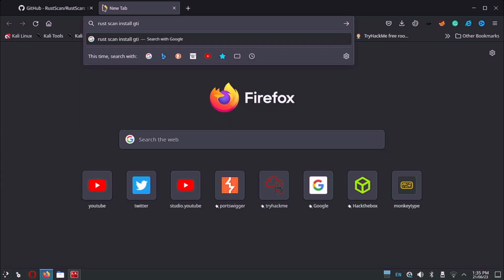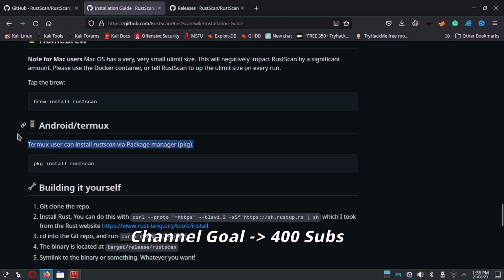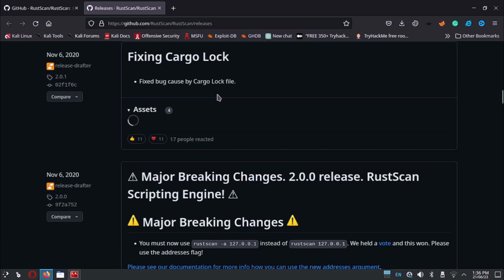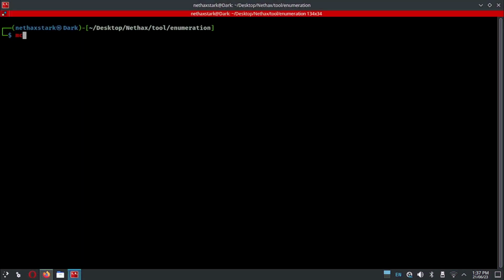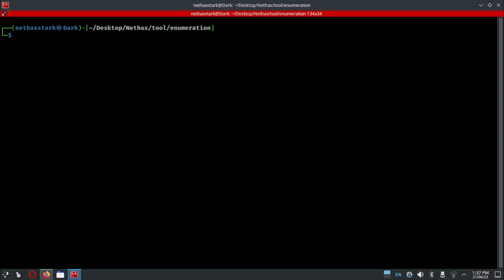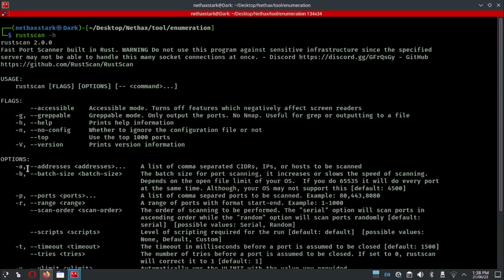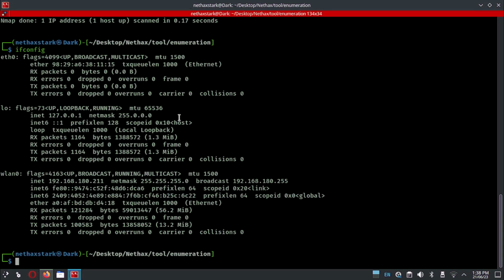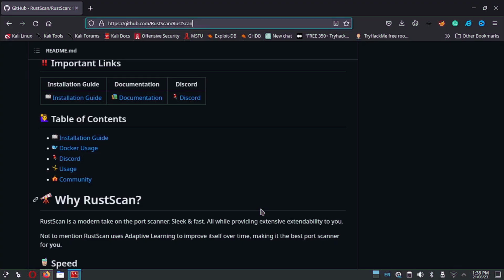How To Install RustScan in Kali Linux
Install Fastest Port Scanner | RustScan

In this video, we'll show you how to install the fastest port scanner available – RustScan!

RustScan is a powerful port scanner that can identify vulnerabilities and security issues on your network. In this video, we'll show you how to install RustScan on your computer and use it to scan your network for vulnerabilities. After watching this video, you'll have the ability to identify and fix security issues on your network quickly and easily!

In today's video i have told you how you guys can fix the lag and increase it's speed after doing some little changes into the system or by just running some commands.

In this video we’ll walk you through the following:

How to install RustScan.

RustScan is the fastest port scanner. It is also called as modern-day port scanner as it scans the open ports with lighting fast speed!

My channel is about Hacking and Networking. I cover lots of cool stuff such as Programming, Networking, and How Videos